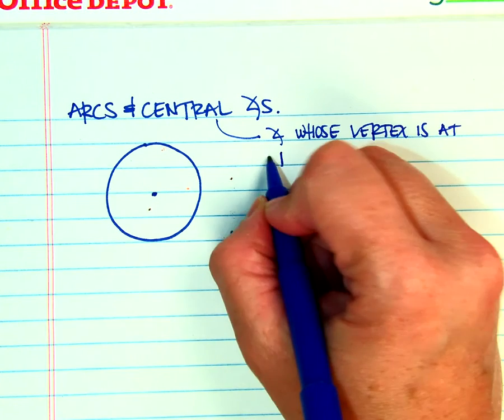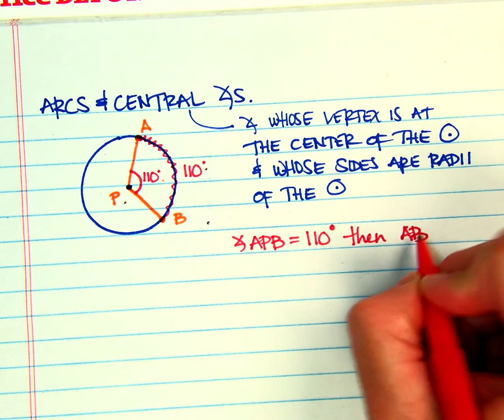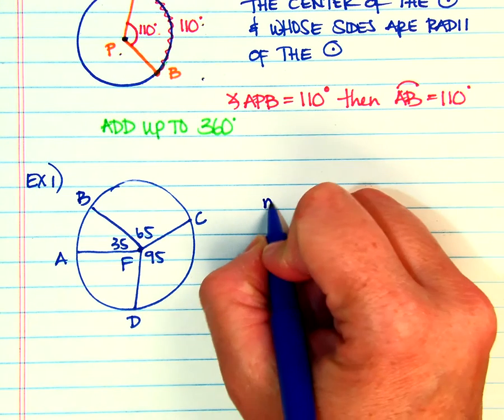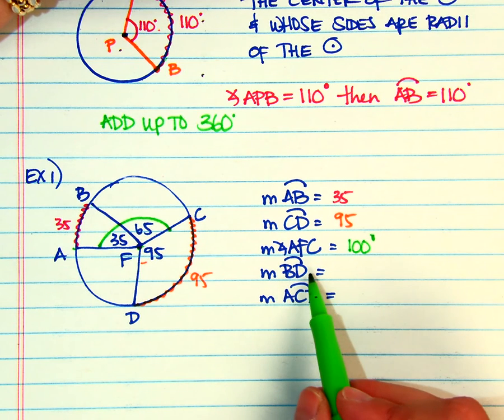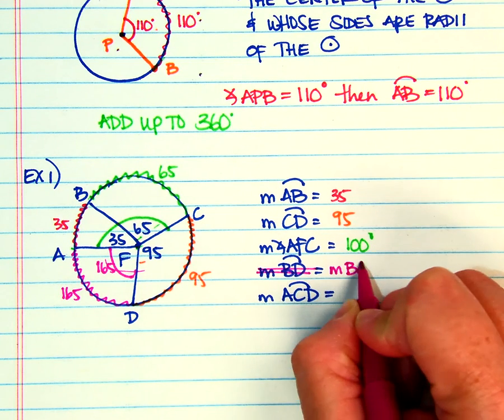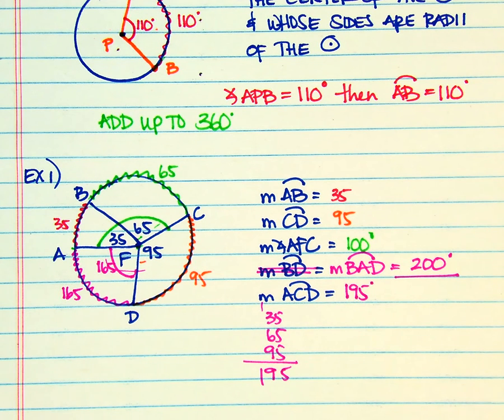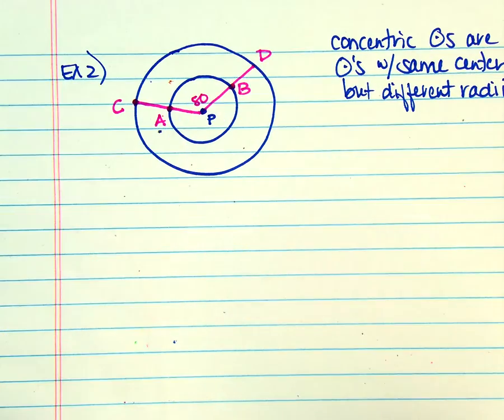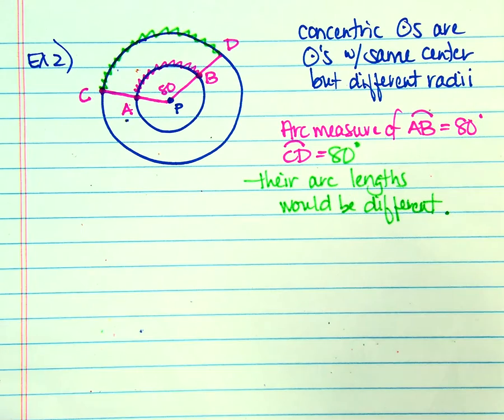Arcs and Central Angles